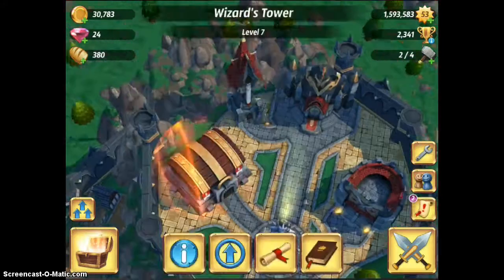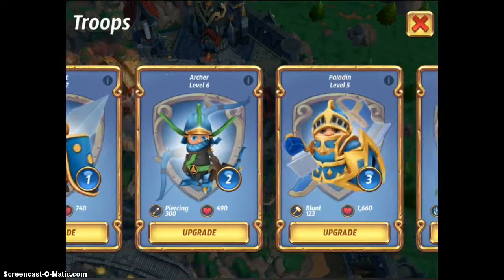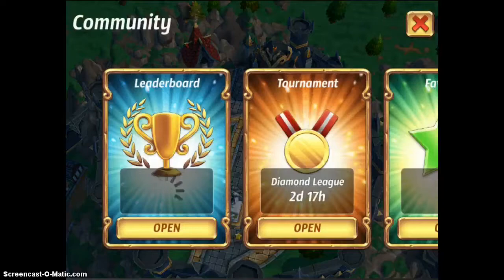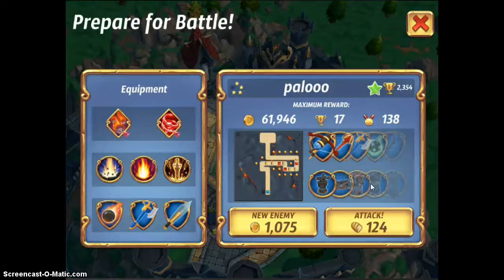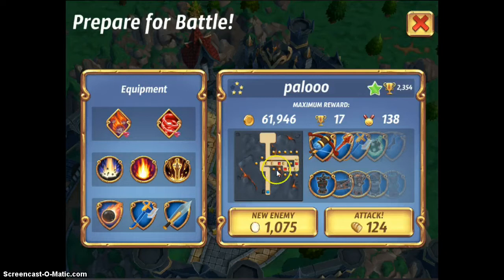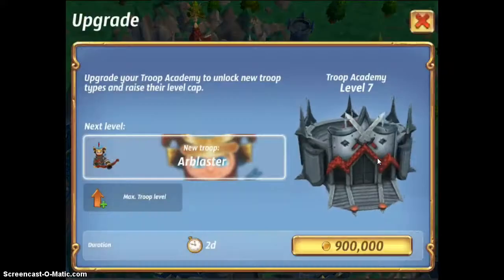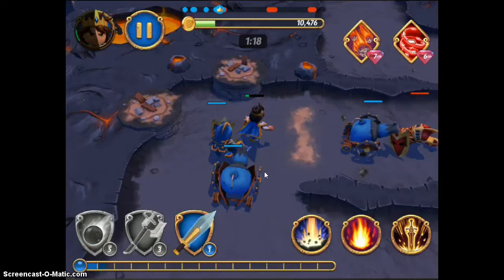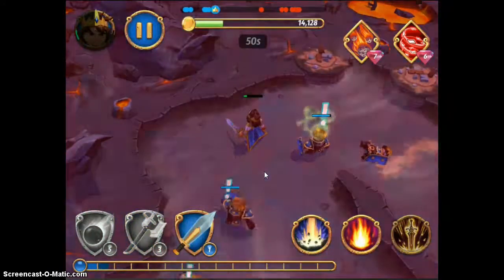Royal Revolt 2 Rate my base "palooo" 10/10 great base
Testing out other player defenses by request in this series. I will not be using any scroll or resurecting if i die #1 episode attacking player named palooo. He has a great base set up and very good wave troops. My only recomendation is that he upgrade his arblaster ASAP. rating 10/10 great work palooo!

Royal Revolt 2 is a PvP tower defense game where you build a defense and other come and try and destroy you. In this series I rate other players bases that requested to get attacked and critiqued. I will tell you what I like dislike and have no clue why or what purpose that serves and then attack them without scrolls. If you want to be a part of this series please drop your king name below and I will test your base out! Enjoy